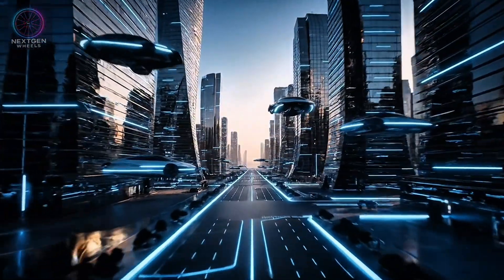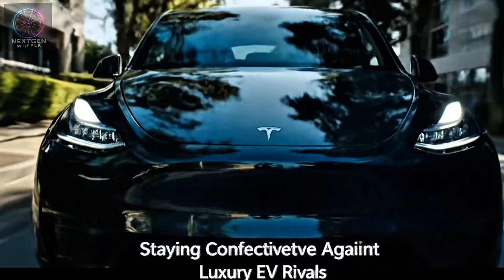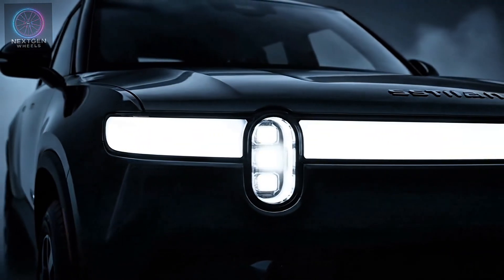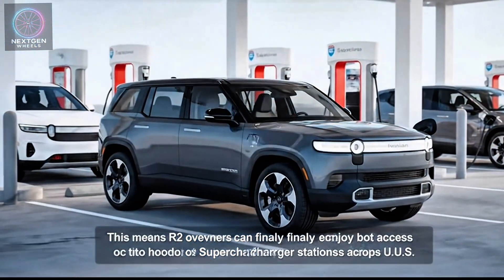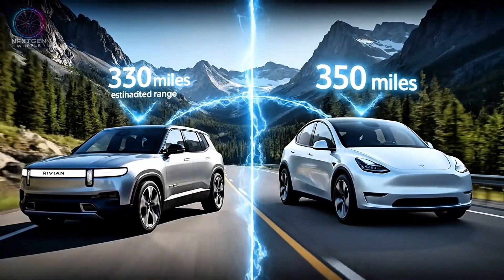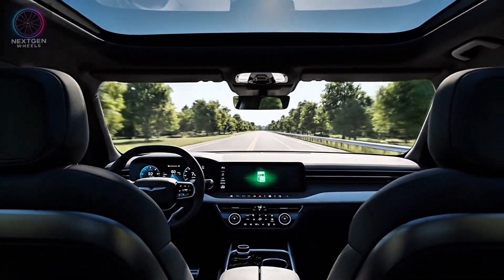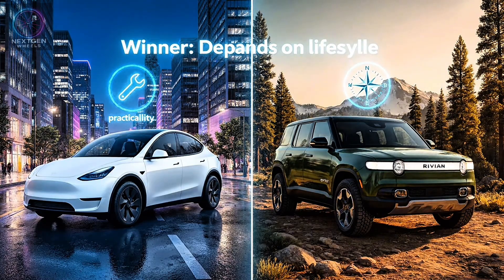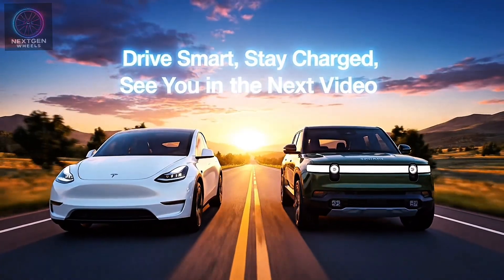2026 Tesla Model Y vs Rivian R2 | Ultimate Electric SUV Showdown — Range Performance & Tech Compared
In this in-depth 2026 EV comparison, we put the Tesla Model Y against the Rivian R2 — two next-generation electric SUVs redefining the future of driving.

From performance and battery range to charging, interiors, and advanced technology, we break down everything you need to know before deciding which one deserves your garage in 2026.

The Tesla Model Y continues to dominate with unmatched efficiency, proven performance, and access to the world’s best charging network.
Meanwhile, the Rivian R2 brings rugged design, adventure spirit, and refined craftsmanship to the mainstream EV market.

Which SUV truly wins in 2026? Watch this full, professional breakdown to find out.

🔋 Specs Compared:
 • Range & Battery
 • Performance & Acceleration
 • Interior & Comfort
 • Charging & Tech
 • Pricing & Value